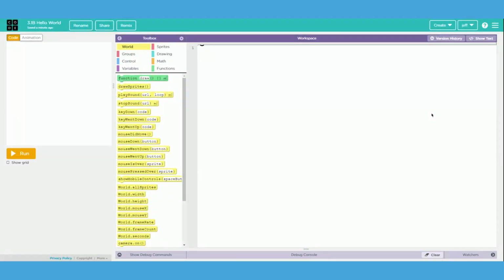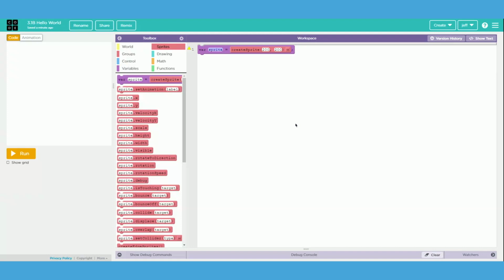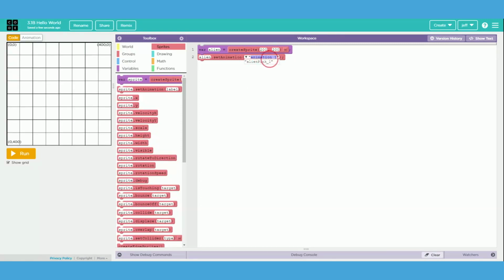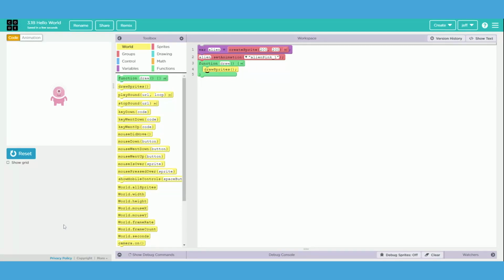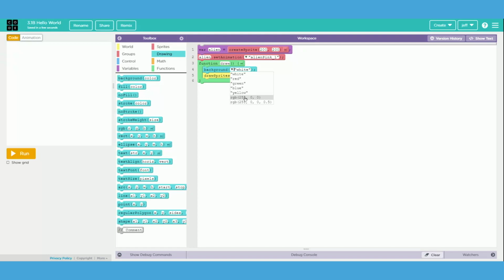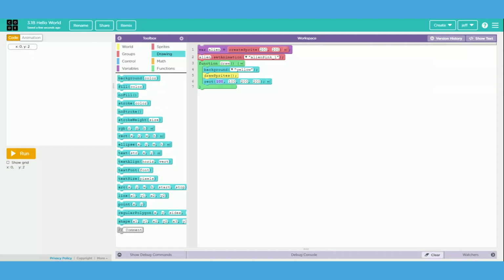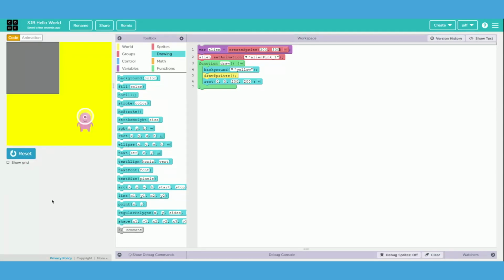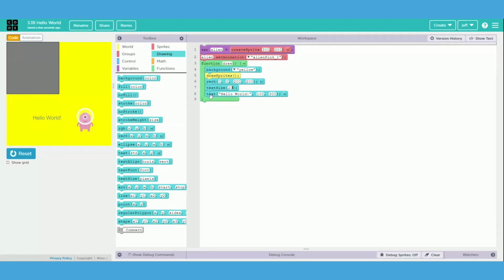MSCS Teacher Sol 3 1B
MSCS Teacher Solution 3.1B Game Lab Coding Hello World